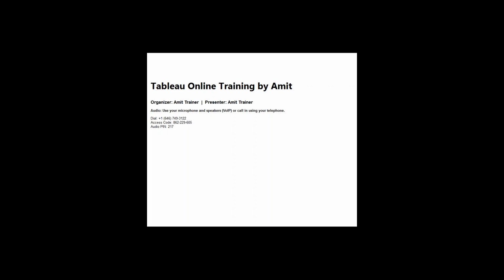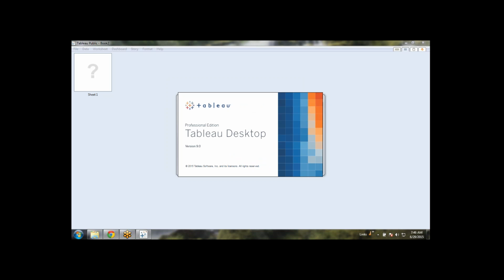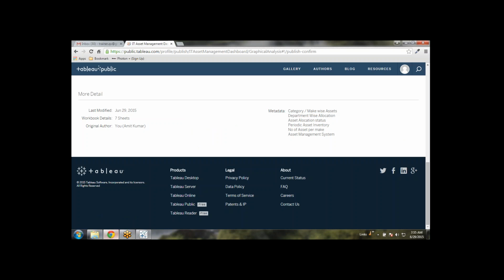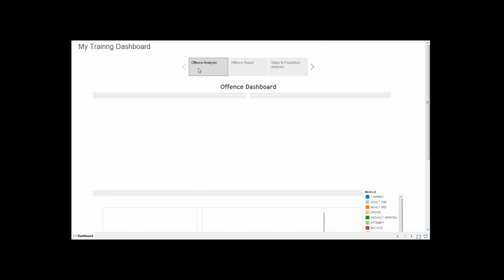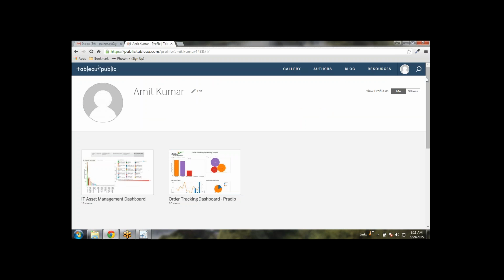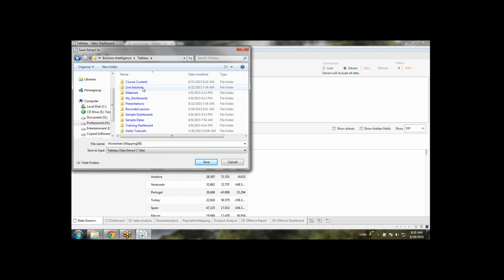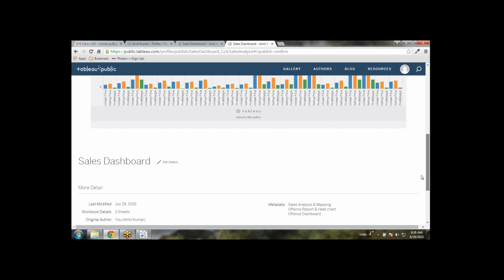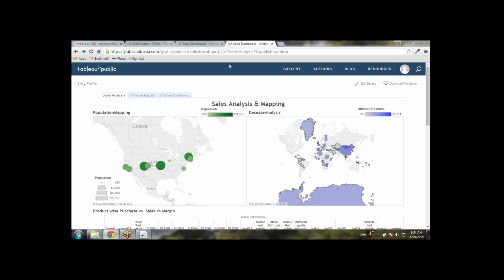Tableau Training | Deployment of Dashboard in Tableau public Server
Deployment of Dashboard in Tableau public Server